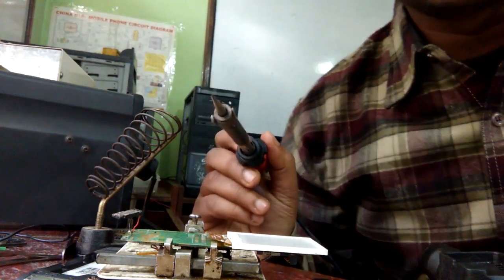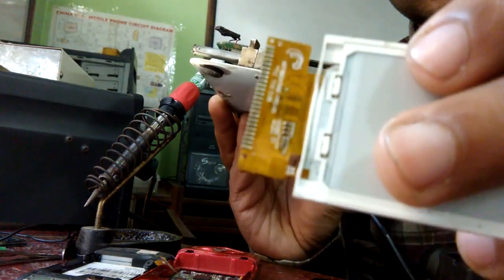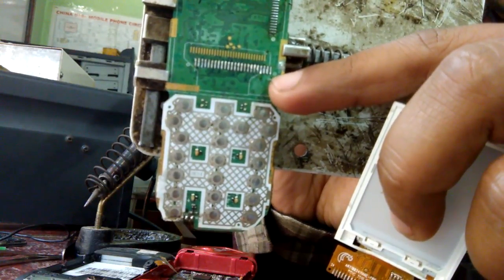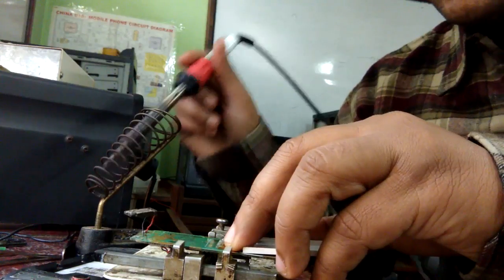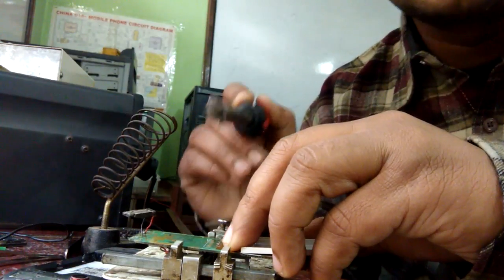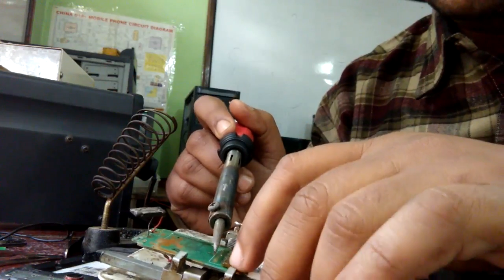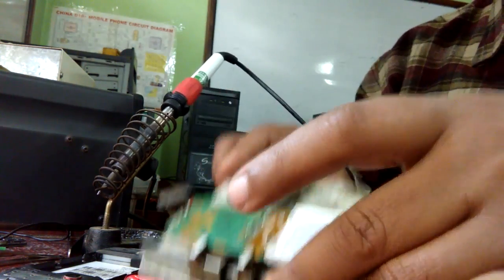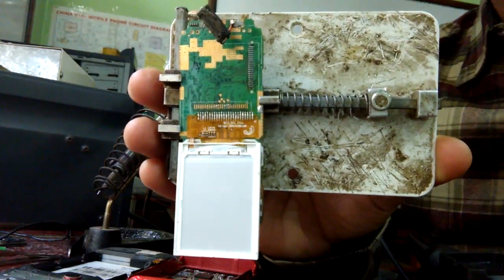How to replace display of any Chinese mobile phone | Flex type display connector repairing